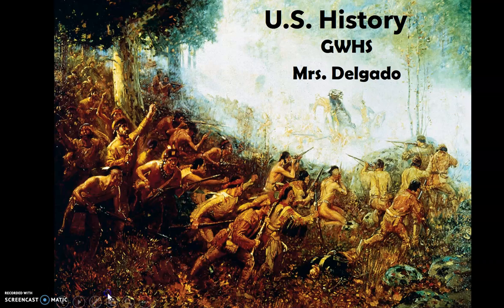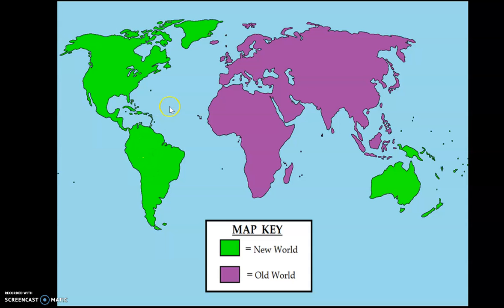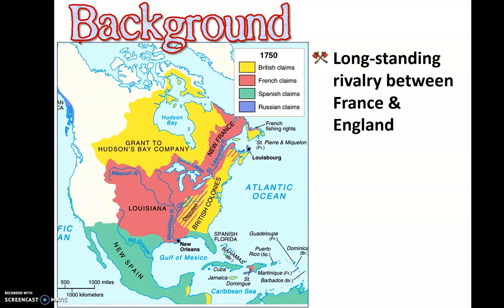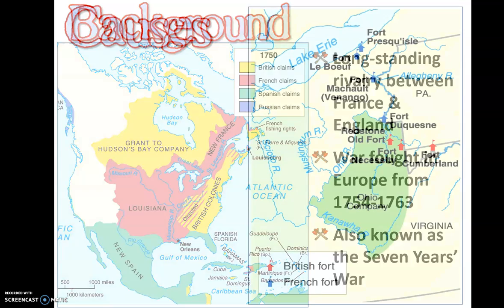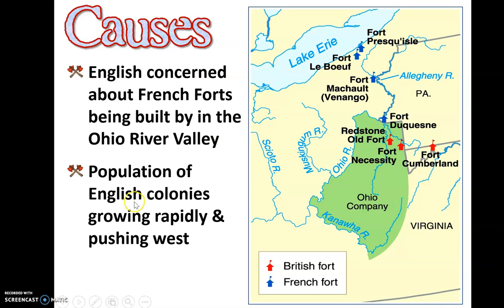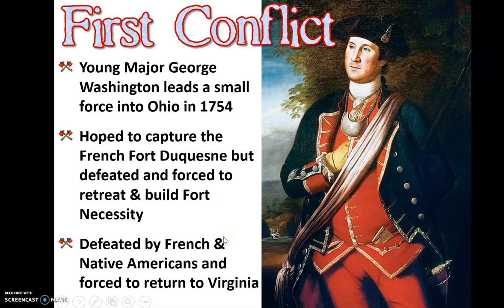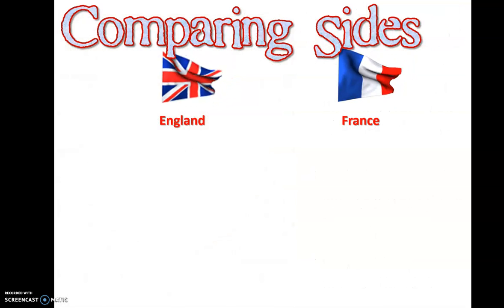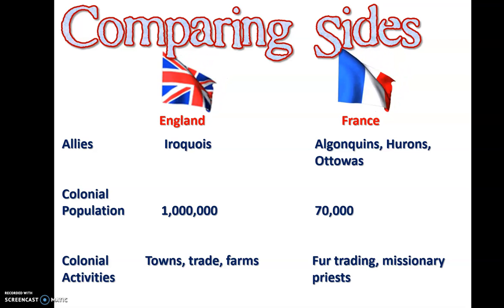French and Indian War Pt1